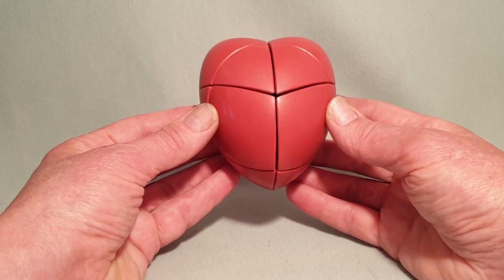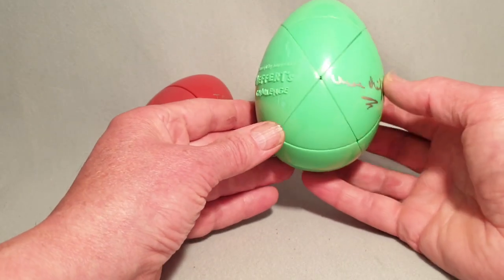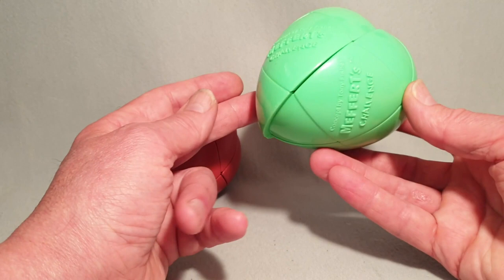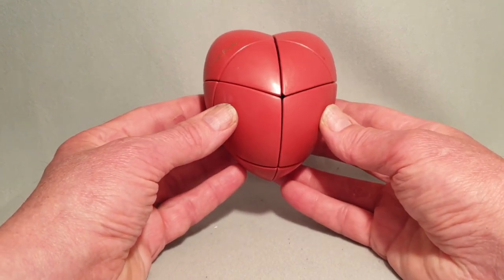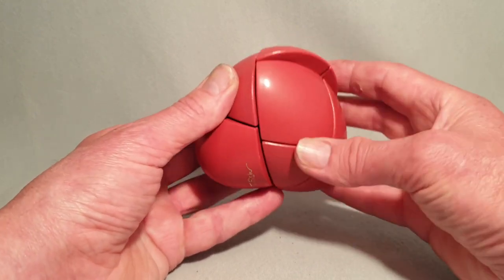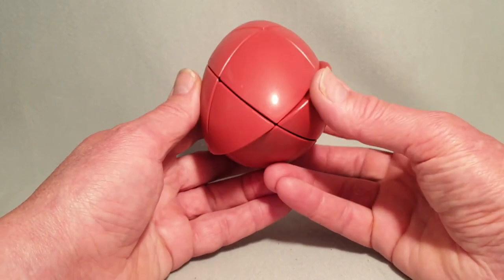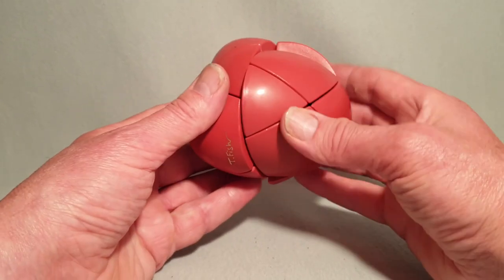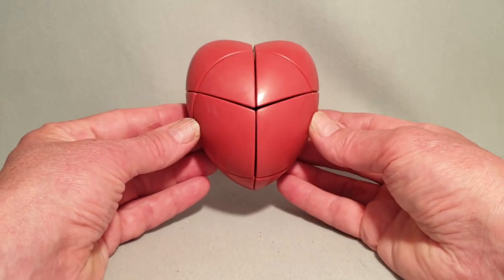"Have a Heart" puzzle by Tony Fisher & Uwe Meffert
1. HKNowStore (Free worldwide shipping, good customer service, PayPal, all currencies accepted).